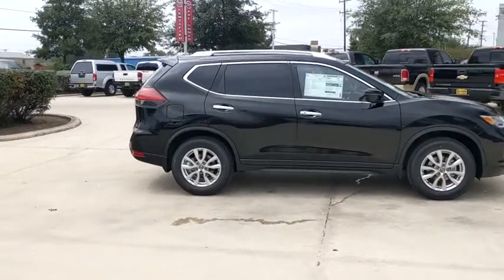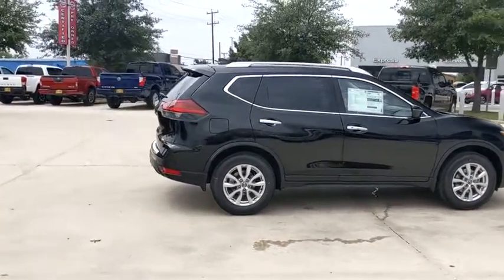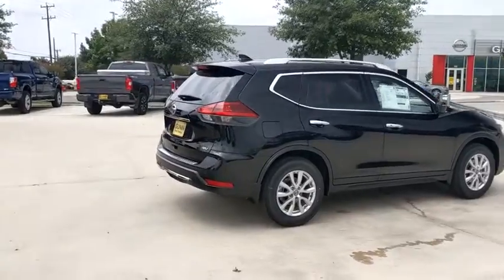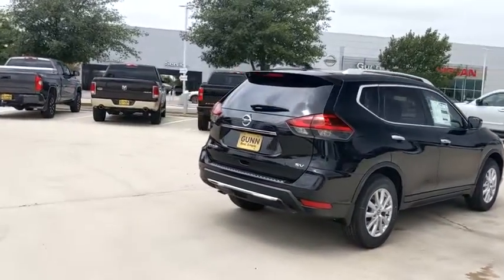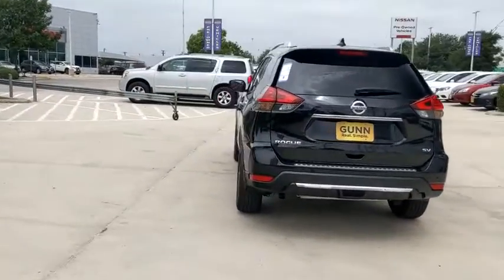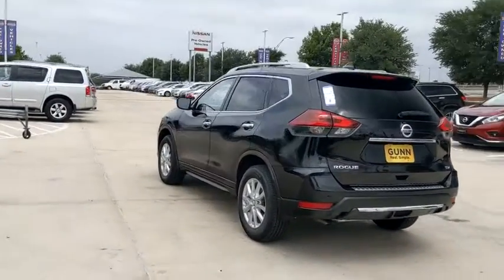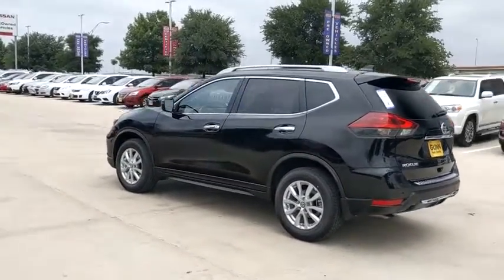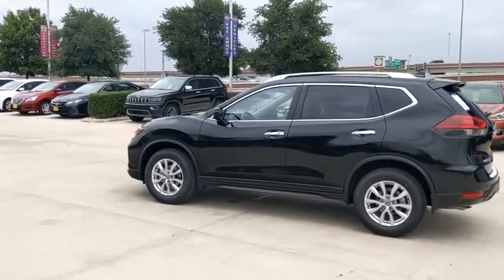2020 Nissan Rogue San Antonio, Austin, Houston, New Braunfels, Helotes, TX N20907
Magnetic Black Pearl New 2020 Nissan Rogue available in San Antonio, Texas at Gunn Nissan. Servicing the Austin, Houston, New Braunfels, Helotes, TX area.

Gunn Nissan
12838 San Predro